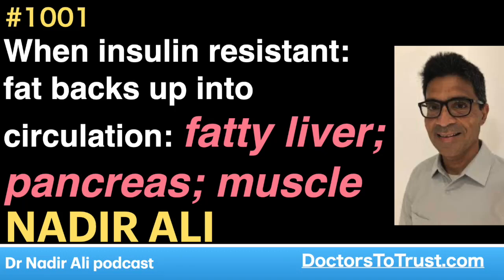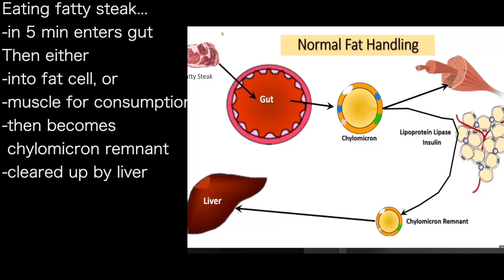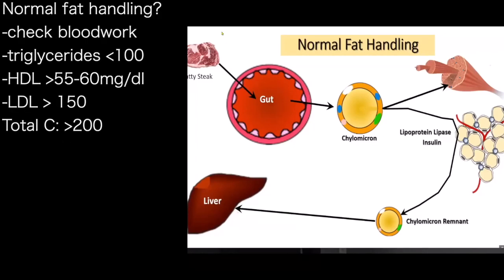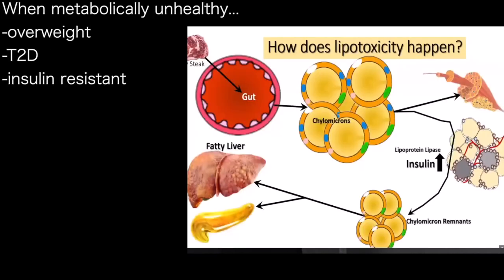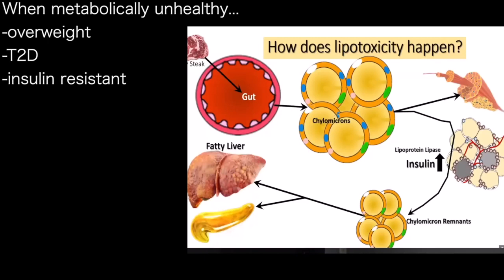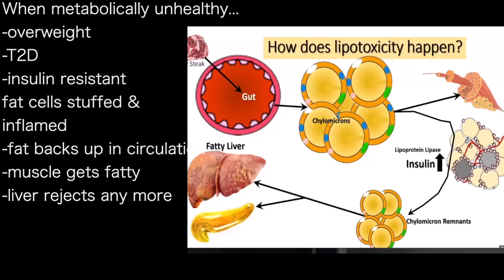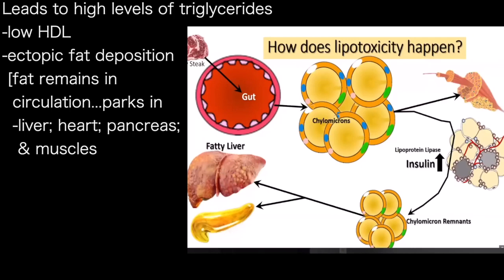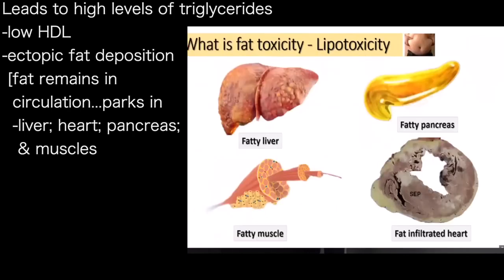NADIR ALI 1 | When insulin resistant: fat backs up into circulation: fatty liver; pancreas; muscle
presents episode 1001 | Dr Nadir Ali
Dr Nadir Ali podcast

Eating fatty steak...
-in 5 min enters gut
Then either
-into fat cell, or
-muscle for consumption
-then becomes
 chylomicron remnant
-cleared up by liver

Normal fat handling?
-check bloodwork
-triglycerides greater than 100
-HDL greater than 55-60mg/dl
-LDL greater than 150
Total C: greater than 200

When metabolically unhealthy...
-overweight
-T2D
-insulin resistant
fat cells stuffed &
inflamed
-fat backs up in circulation
-muscle gets fatty
-liver rejects any more

Leads to high levels of triglycerides
-low HDL
-ectopic fat deposition
 [fat remains in
  circulation...parks in
  -liver; heart; pancreas;
   & muscles